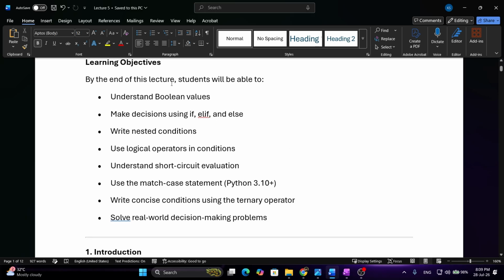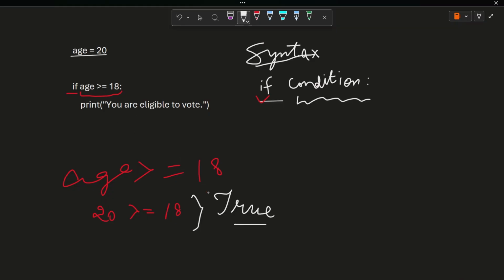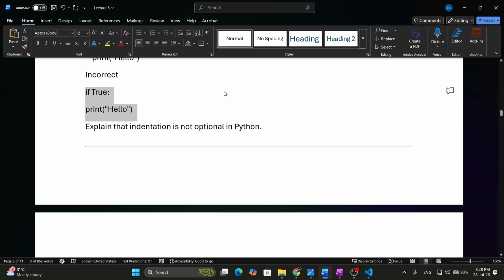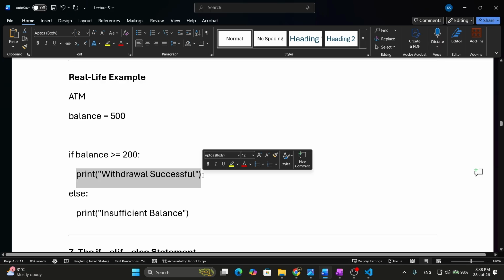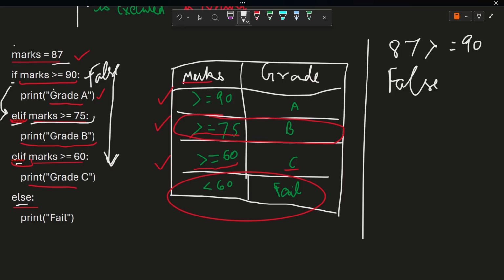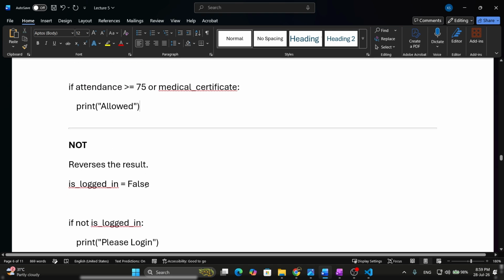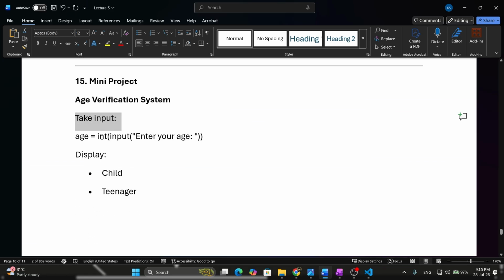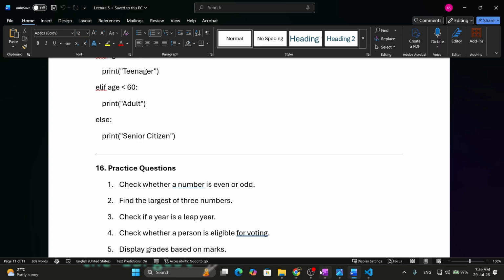LECTURE - 05 | CONDITIONAL STATEMENTS IN PYTHON | PYTHON PROGRAMMING | KARANJOT SINGH